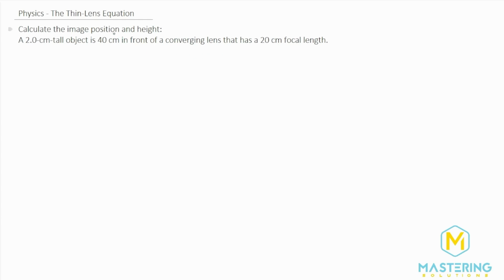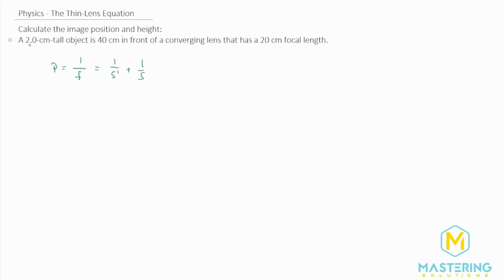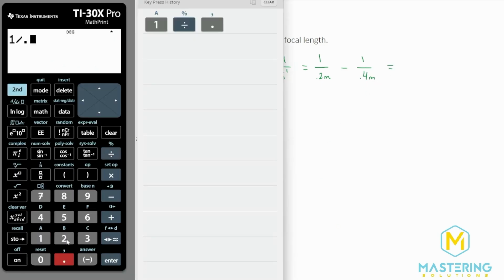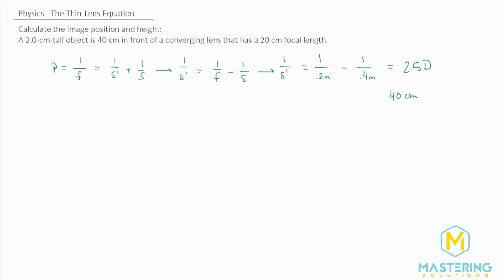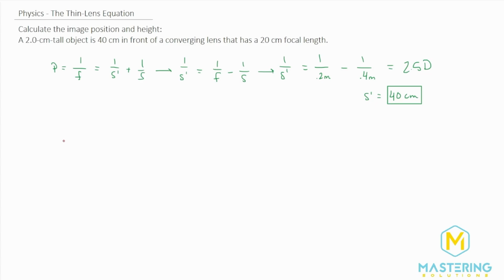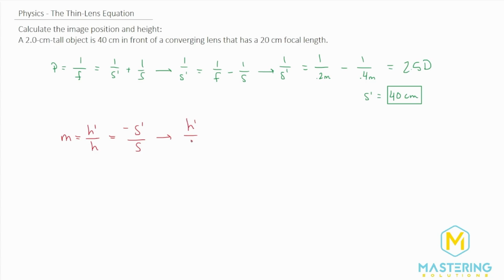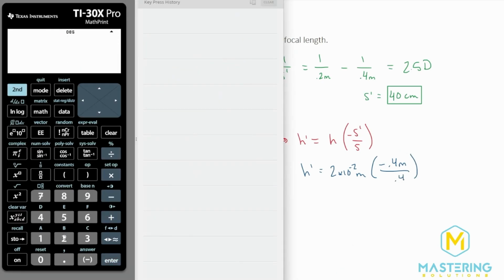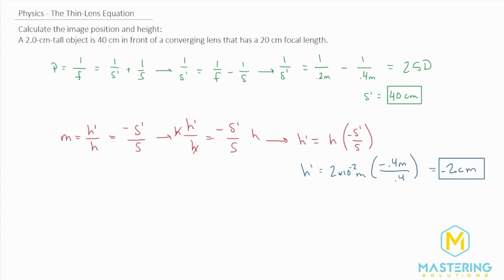18.44 Mastering Physics Solution-"Calculate the image position and height: A 2.0-cm-tall object is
Mastering Physics Video Solution for problem #18.44 "Calculate the image position and height:
A 2.0-cm-tall object is 40 cm in front of a converging lens that has a 20 cm focal length."